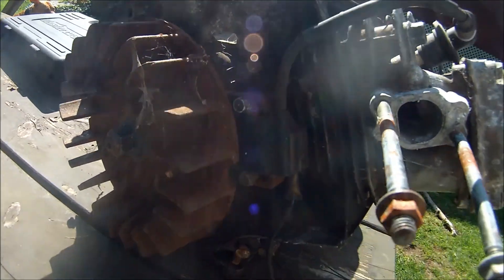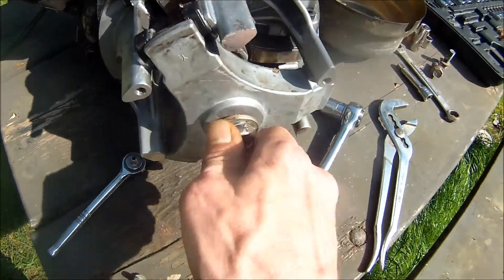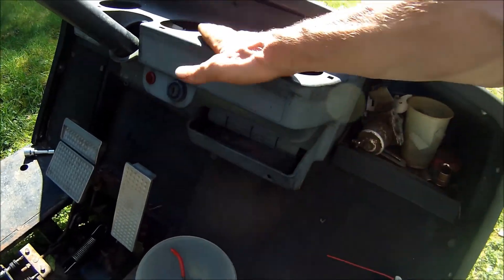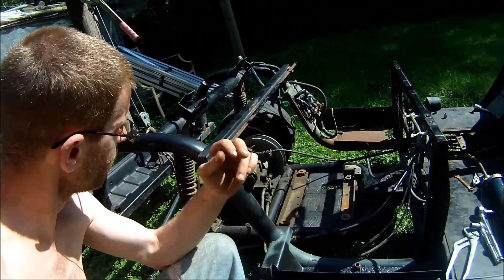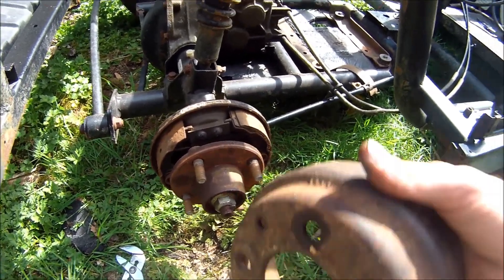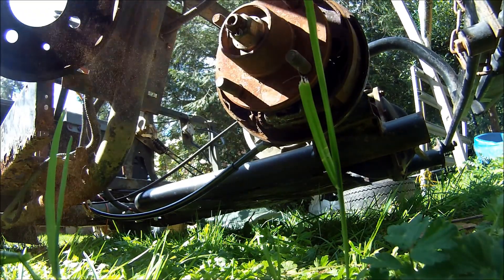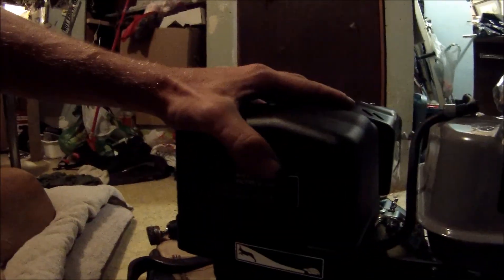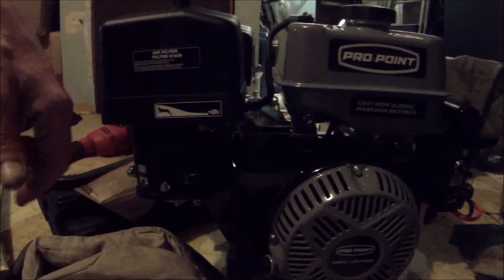Golf Cart update 2018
just doing a bit of work on my yamaha golf cart trying to get it up for the summer time thumbs up and my new 420cc motor but i need to get my old clutch off and well it ant going good for me on it so now i need help to get my clutch off